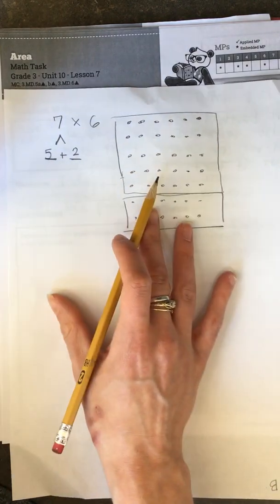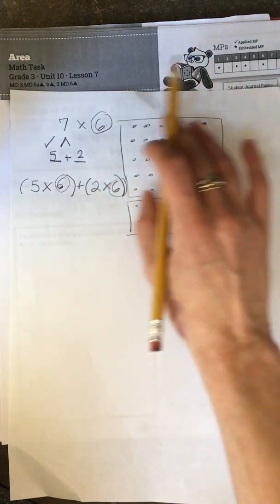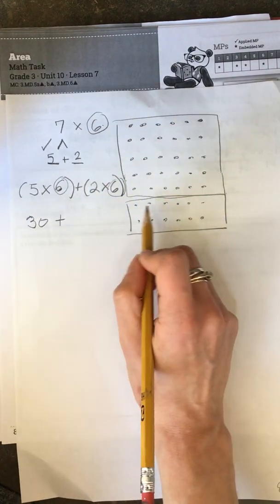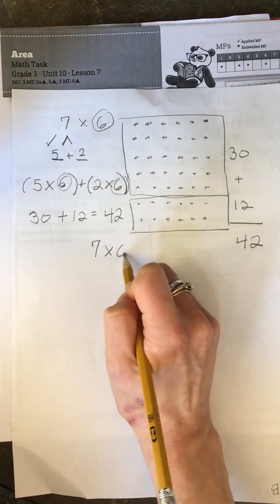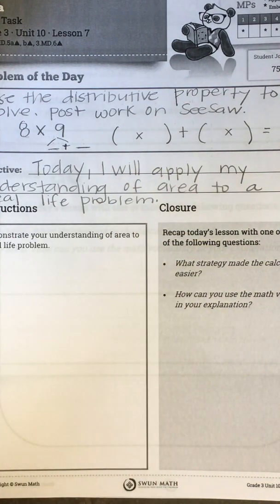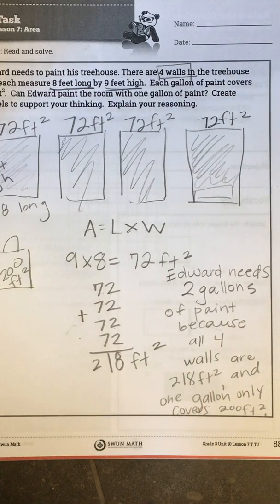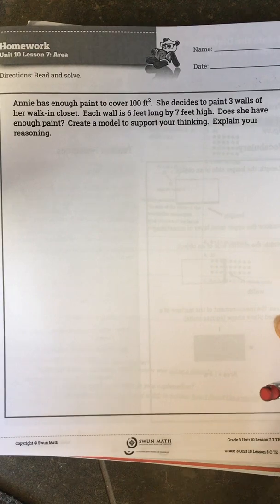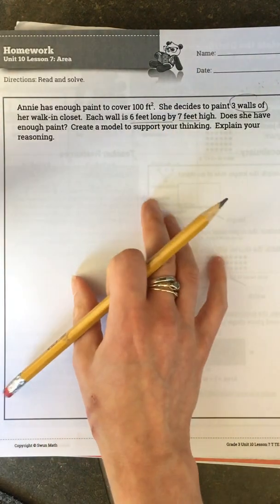Unit 10 Lesson 7 Math Task